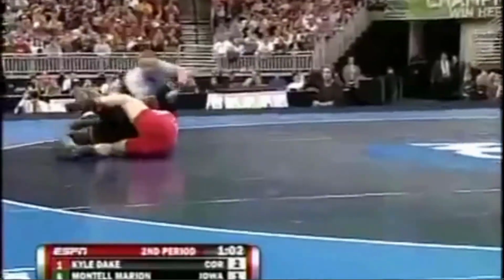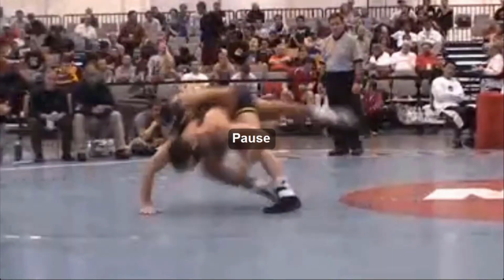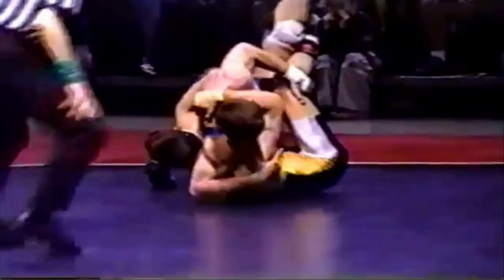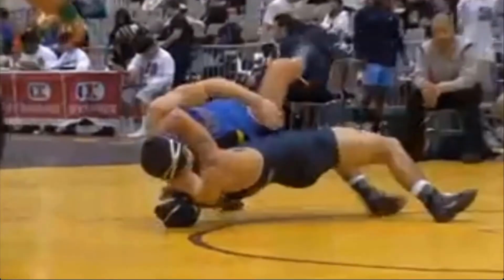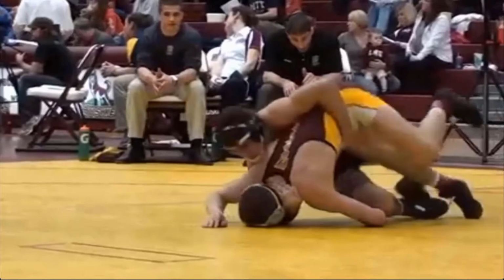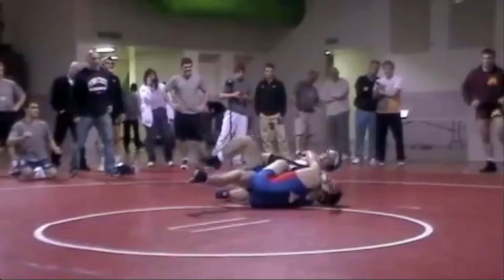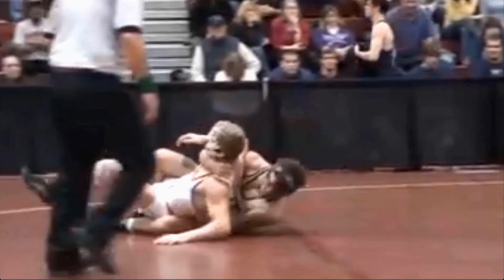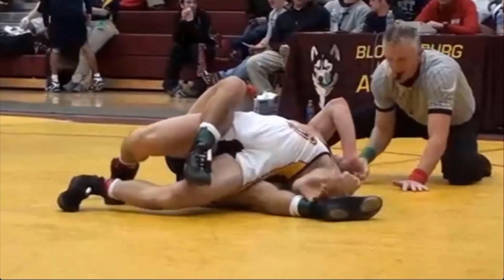Crab Ride Claw Turns - Commentary